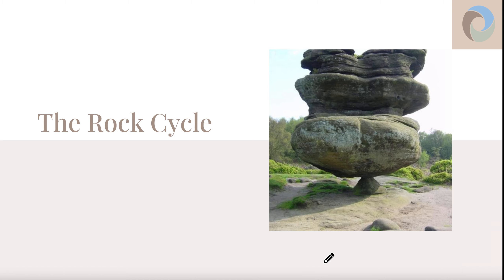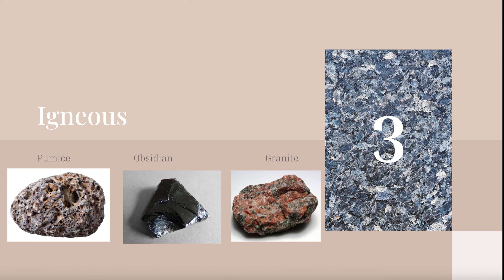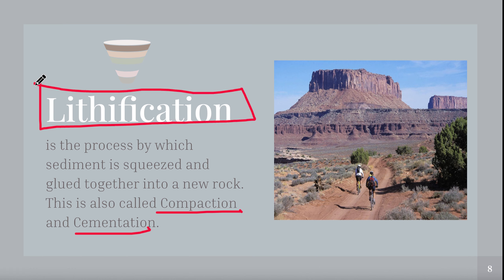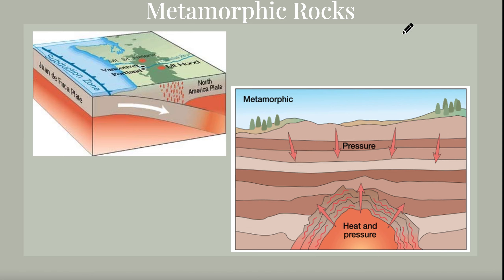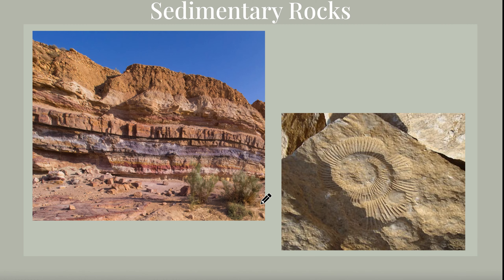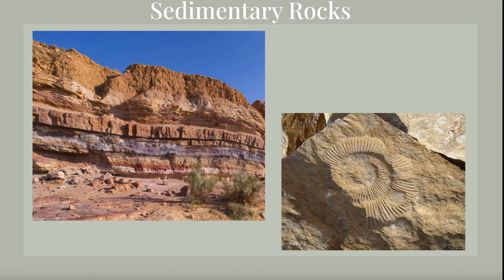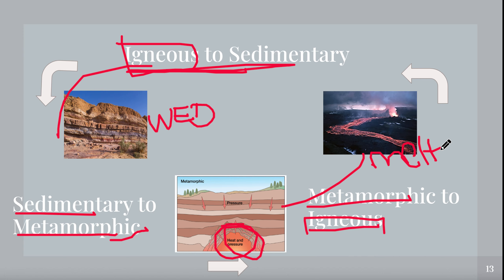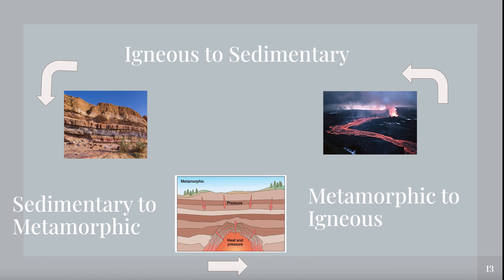The Rock Cycle Notes.